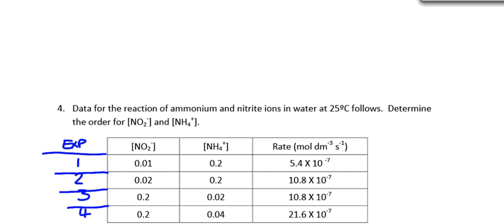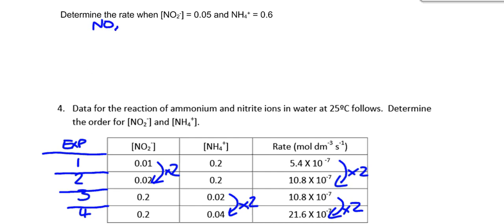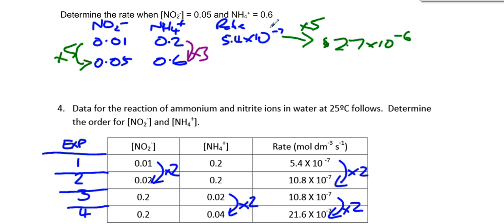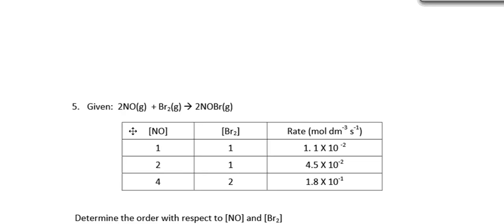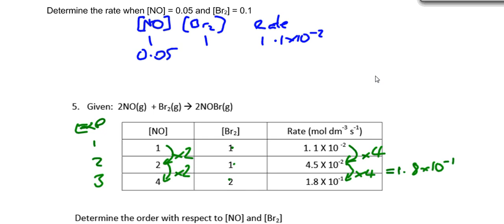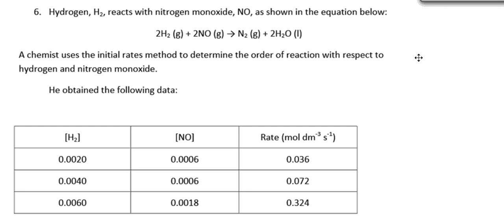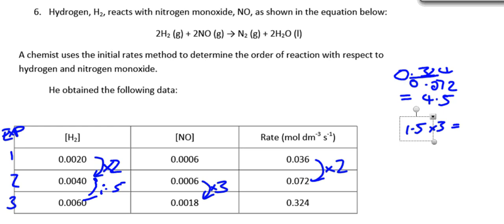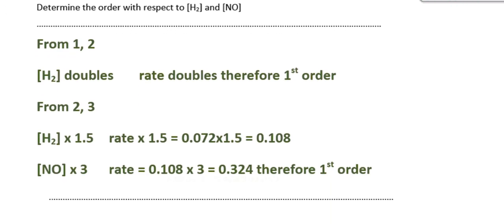Determining orders of reaction